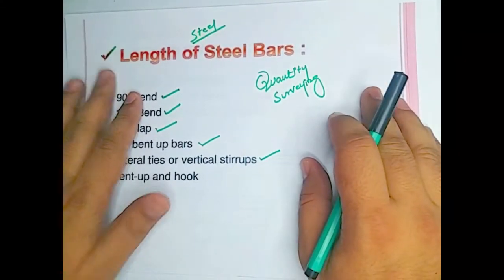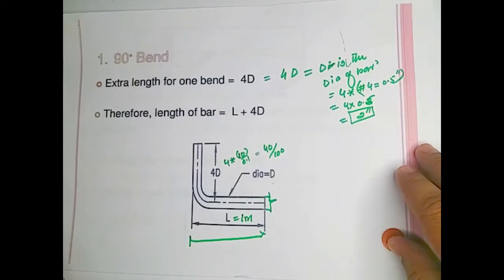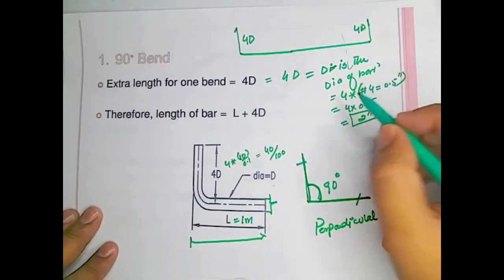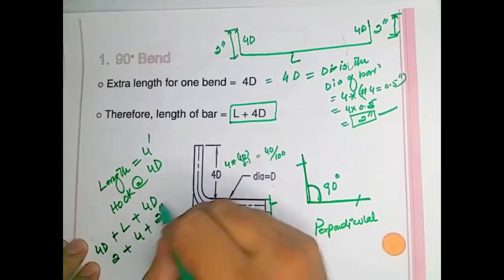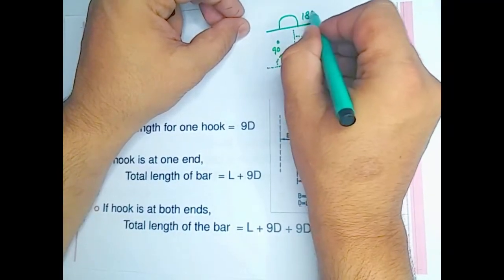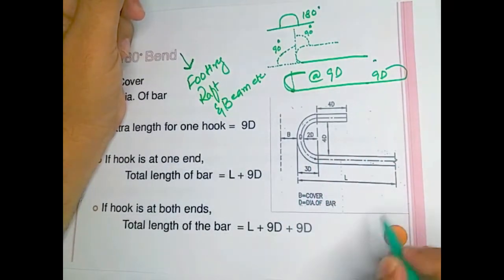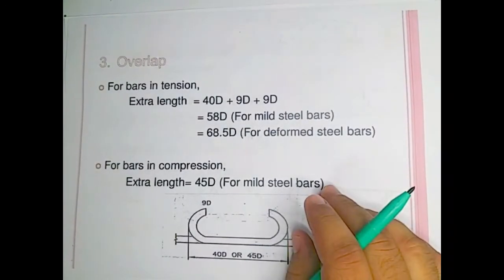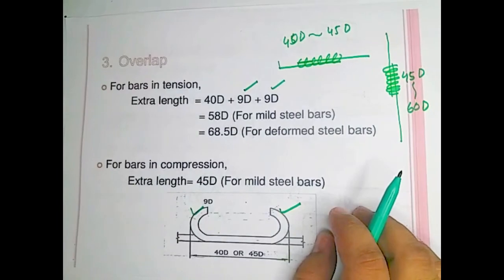How to Find out Length of Extra Bars; Like 90Degree Bend, 180Degree Bend, Overlapping and Bent Up.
#90_180,Degree_Overlapping_bentp